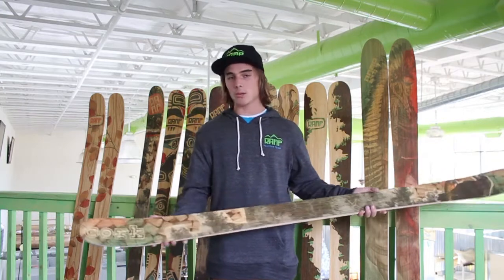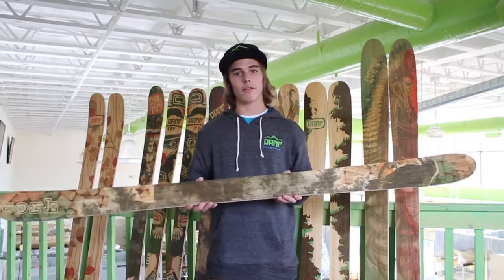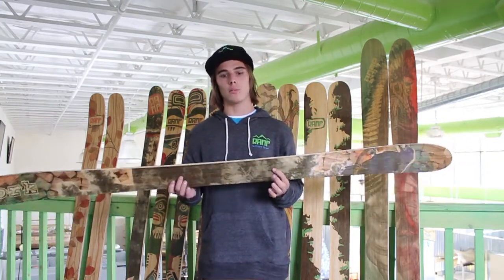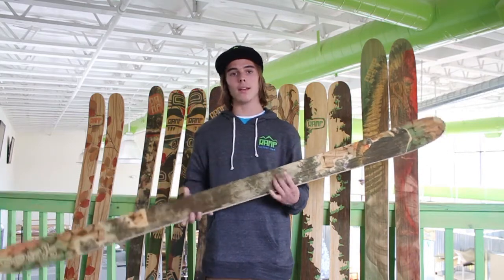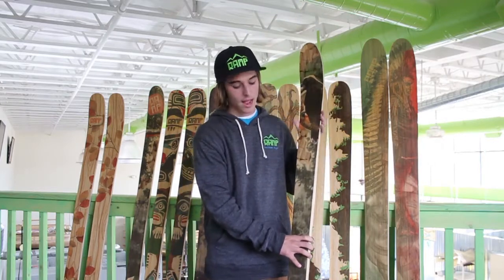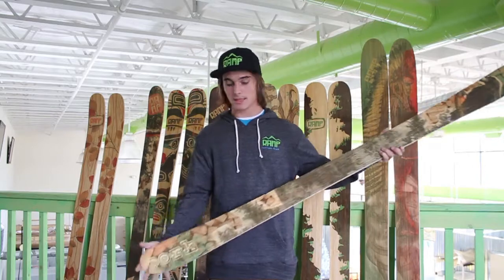Chris Dakoulas: Cork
RAMP athlete Chris Dakoulas talks about the RAMP park/pipe skis, the Cork.